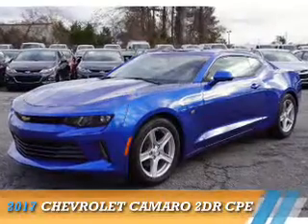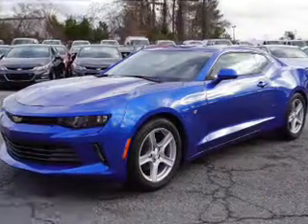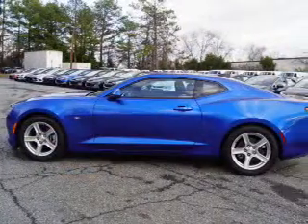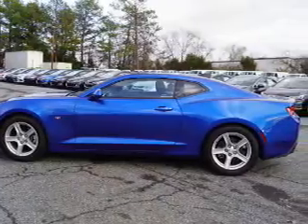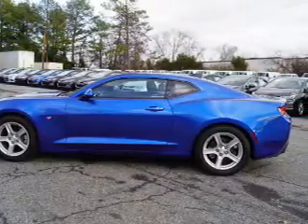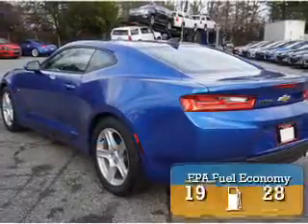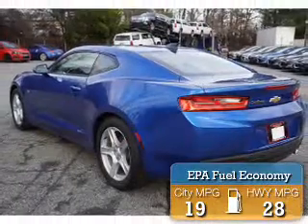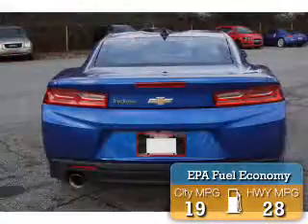2017 Chevrolet Camaro 164424 - Smyrna GA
Year: 2017
Make: Chevrolet
Model: Camaro
Trim: 2DR CPE
Engine: 3.6 liter 6 Cylindercylinder RWD
Transmission: 8-Speed Shiftable Automatic
Color: Blue
Mileage: 7
Address:
2155 Cobb Parkway
Smyrna, GA 30080
VIN:1G1FB1RSXH0164424